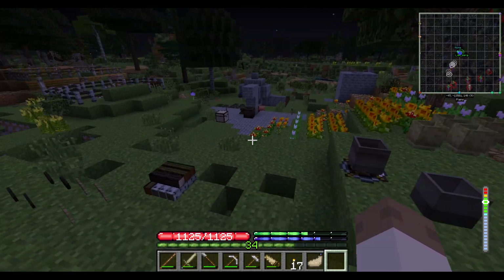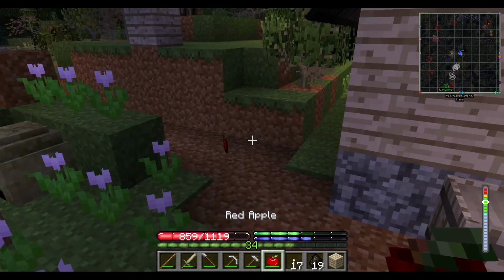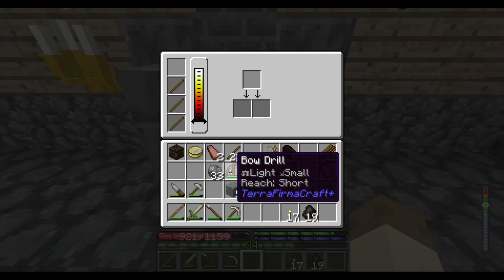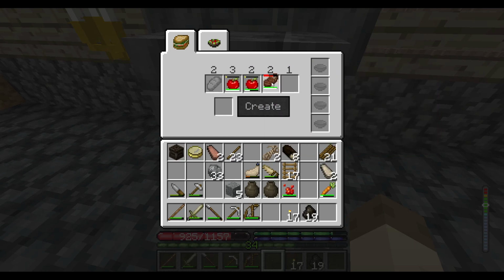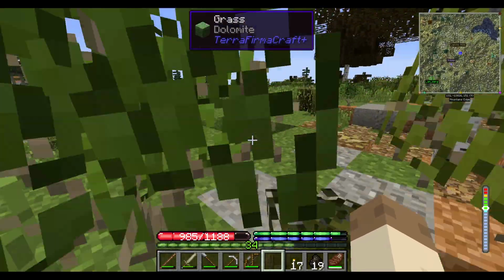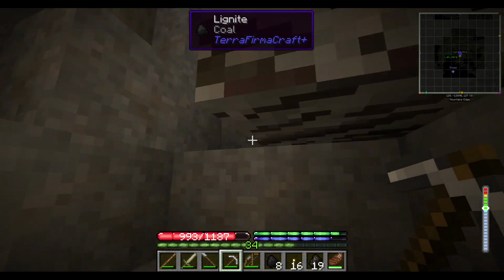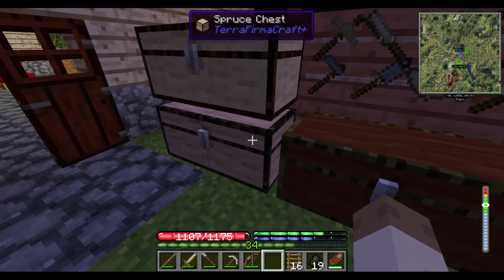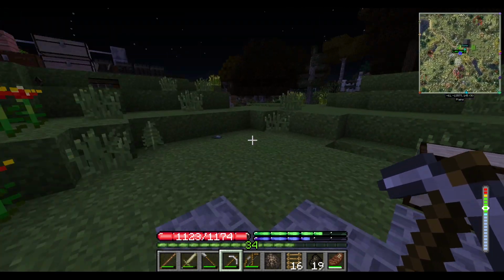TerraFirmaCraft+ Season 2 Episode 51: Coal Hole